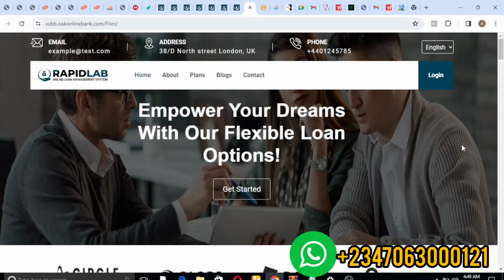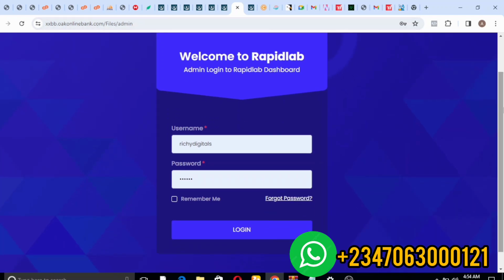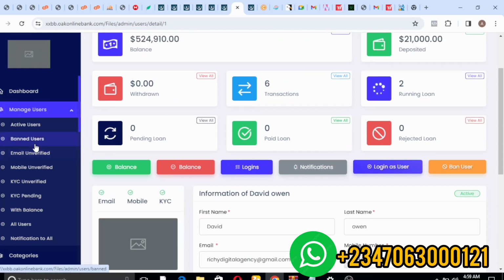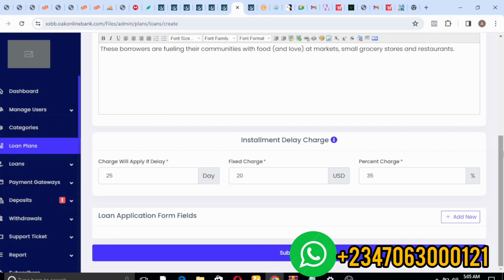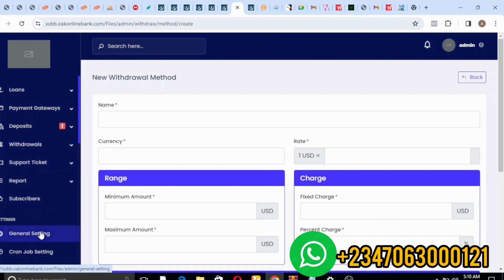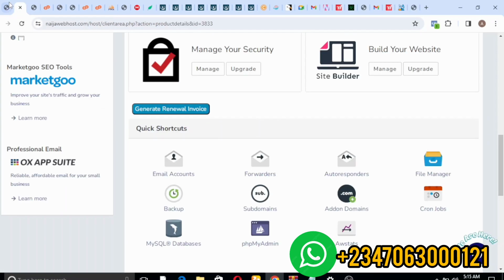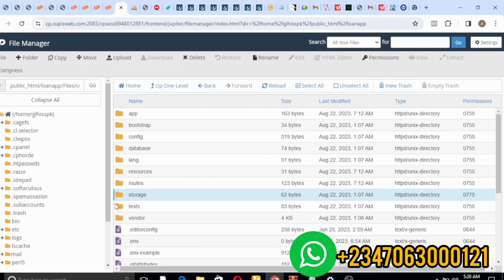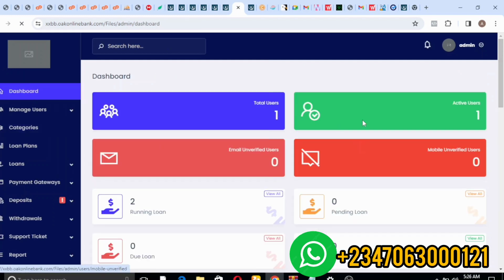How To create Loan Management Website Within 10 Minutes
A loan management system is a digital platform that helps automate every stage of the loan lifecycle, from application to closing.

The traditional loan management process is meticulous, time-consuming, and requires collecting and verifying information about applicants, their trustworthiness, and their credibility. Further, the process involves calculating interest rates and supervising payments.

A loan servicing software not only automates these procedures but also provides useful analytics and insights for lenders and borrowers.